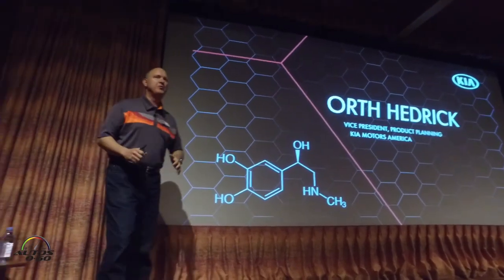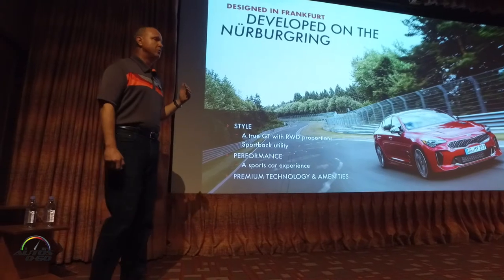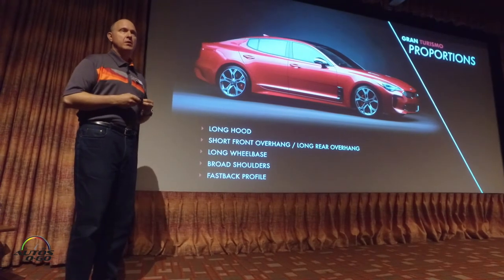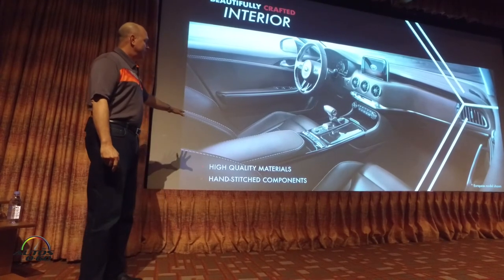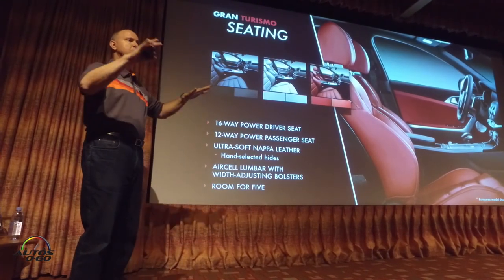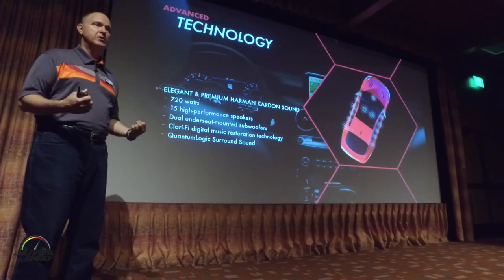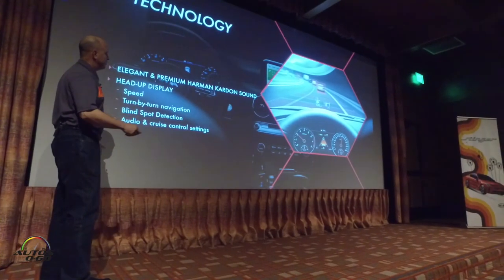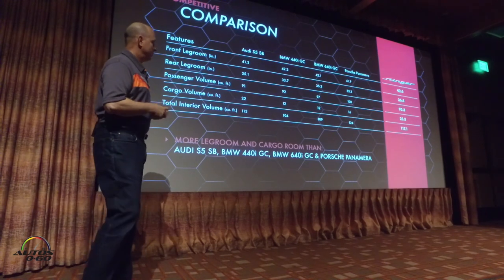2018 Kia Stinger Technical Presentation by VP of Product Planning, Orth Hedrick - Part I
2018 Kia Stinger Technical Presentation by VP of Product Planning, Orth Hedrick - Part I.

The 2.0-liter twin-scroll turbocharged four-cylinder Theta II engine produces 255 horsepower at 6,200 rpm with 260 lb.-ft. of maximum torque available from 1,400 – 4,000 rpm, propelling the Stinger from 0-60 mph in just 5.9 seconds.

Performance credentials are further enhanced through the available 3.3-liter twin-turbo V6 Lambda II engine, which produces 365 horsepower at 6,000 rpm and offers 376 lb.-ft. of torque from 1,350 – 4,500 rpm.

With more power on tap than the Audi S5 Sportback, BMW 440i Gran Coupe, and Infiniti Q50, the Stinger is positioned to be a worthy challenger to the competition.

As such, the Stinger GT accelerates to 60 mph in 4.7 seconds, quicker than the six-cylinder Porsche Panamera. Pushing the twin turbocharged V6 to its full potential will allow the Stinger GT to achieve a governed top speed of 167 mph.